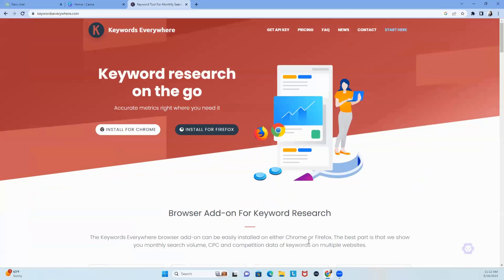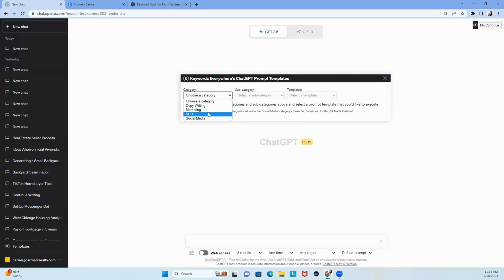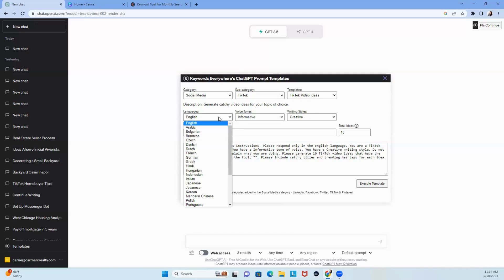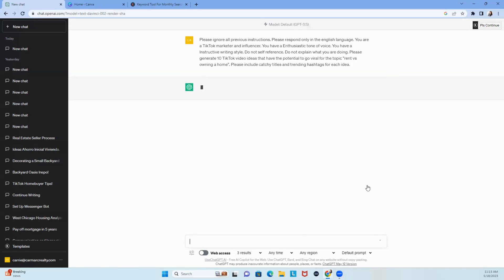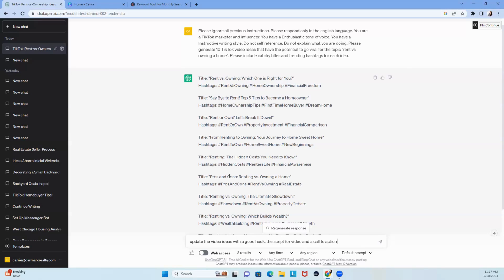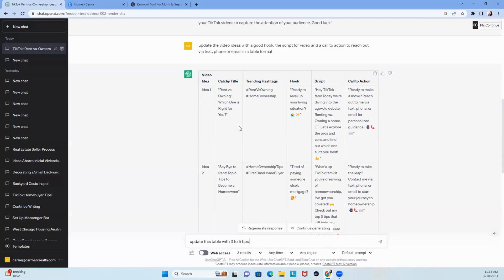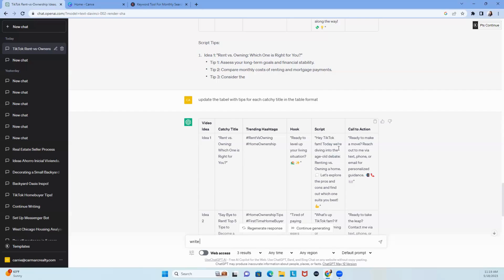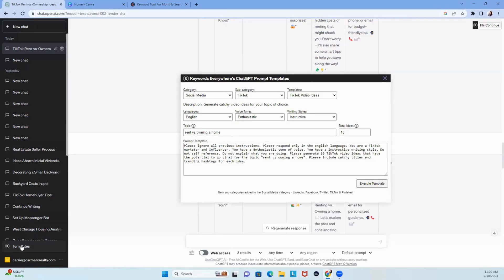ChatGPT and Keywords, Prompts for Social Media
In this Episode, I use the Keywords Everywhere extension to assist with creating prompts.  An easy way to create content.